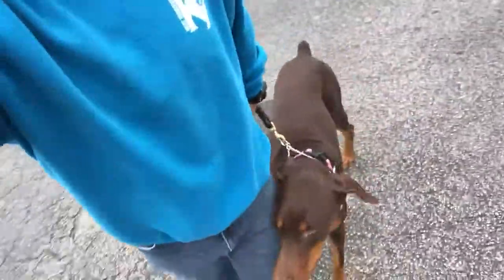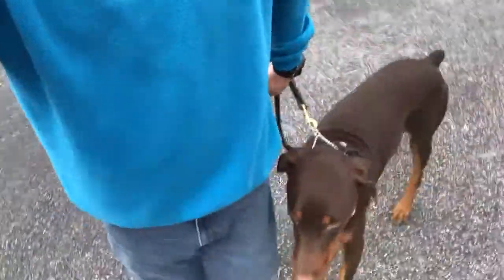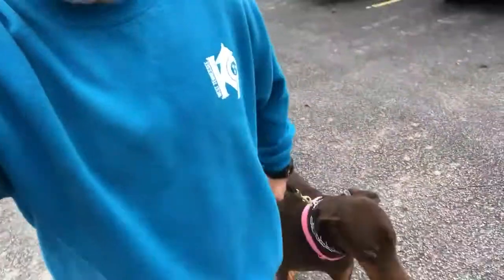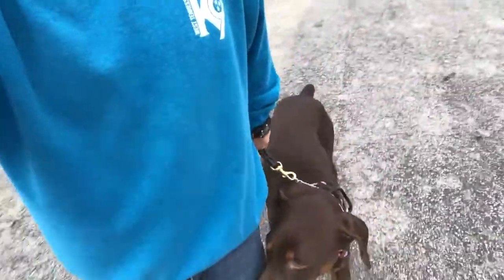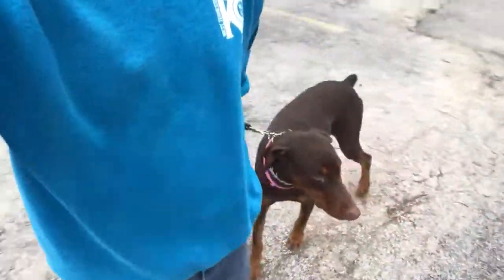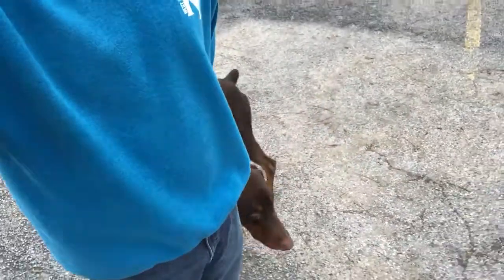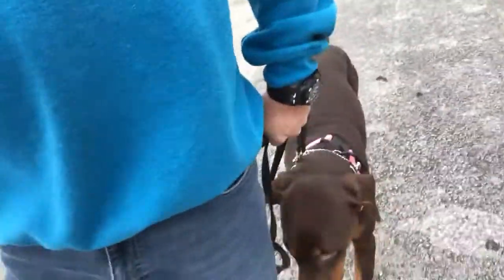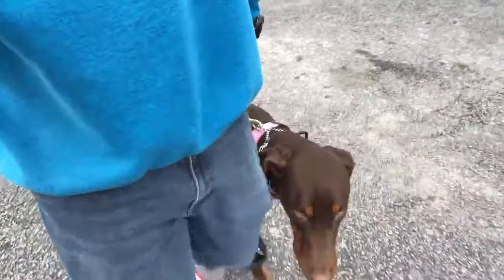How to teach loose leash walk DIY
Turns and change of direction are the best way to teach a dog to walk properly on a leash.